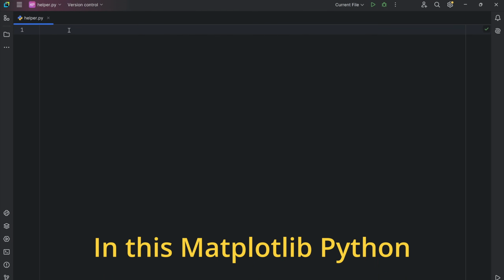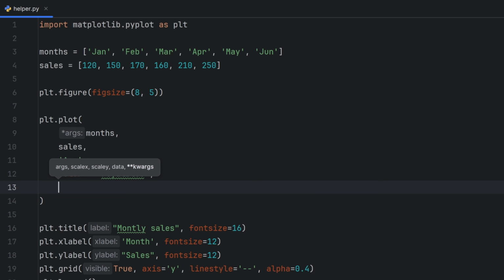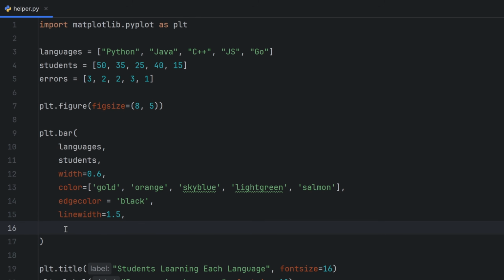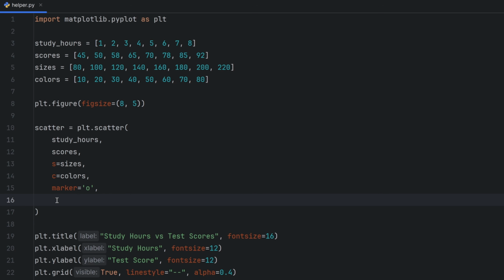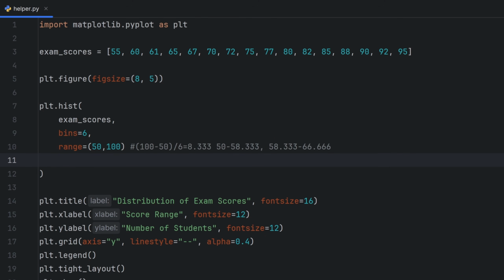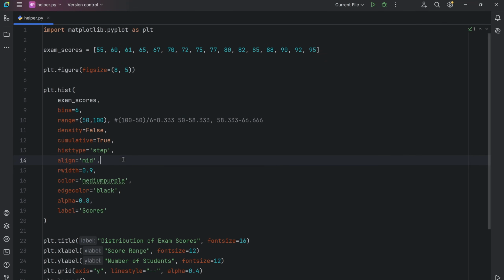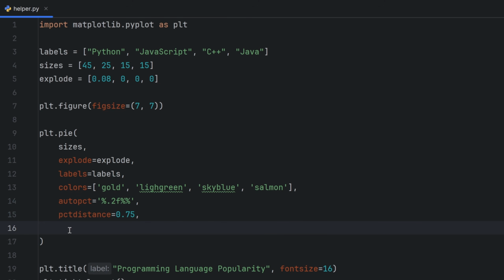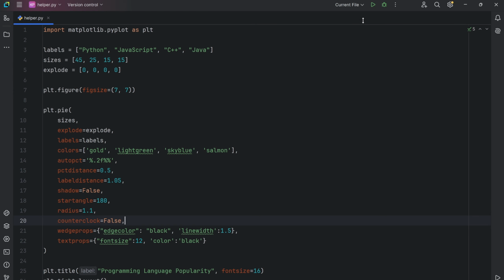Matplotlib Python Tutorial: 5 Charts Every Beginner Must Know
Learn matplotlib python with 5 essential charts: plot, bar, hist, scatter and pie. Perfect for any data visualization and python beginners.

🗂️TABLE OF CONTENT:
0:00 Intro
0:15 Chart 1
3:50 Chart 2
6:22 Chart 3
8:58 Chart 4
13:40 Chart 5